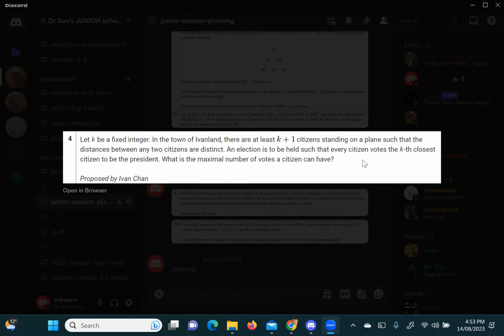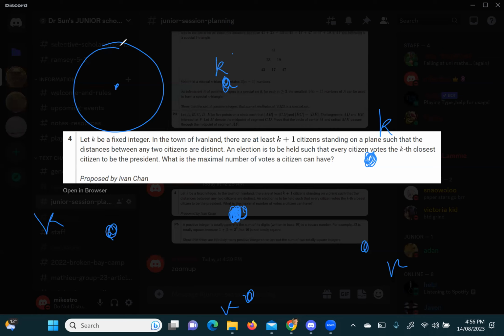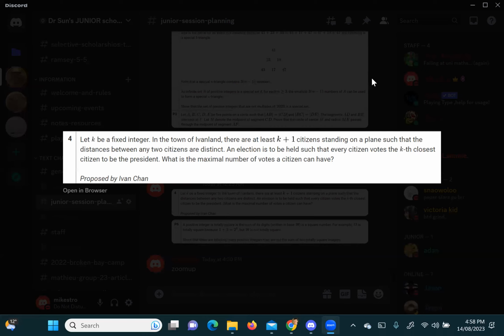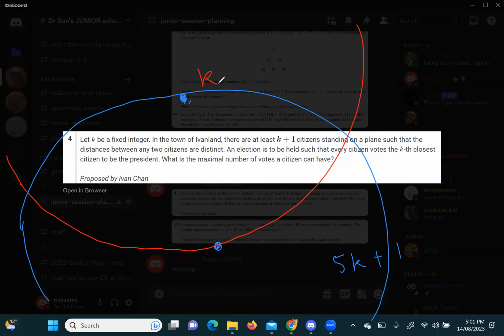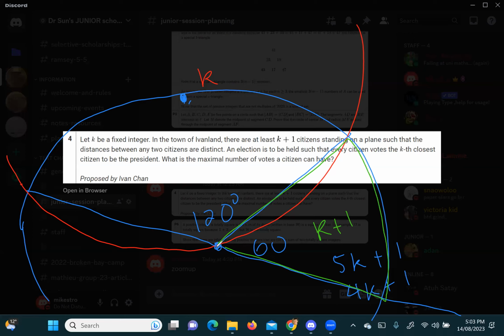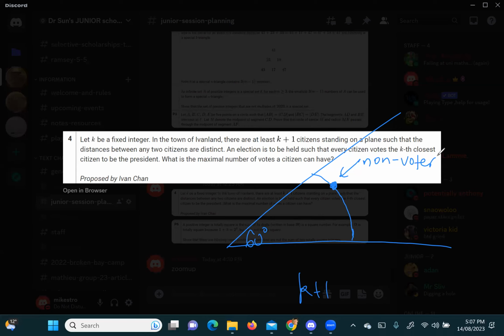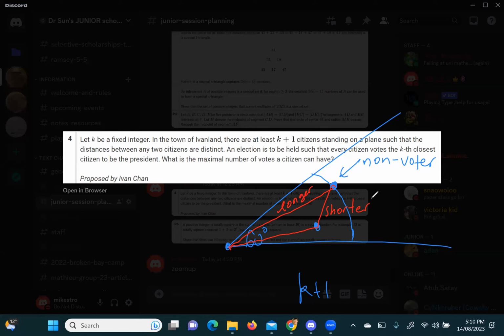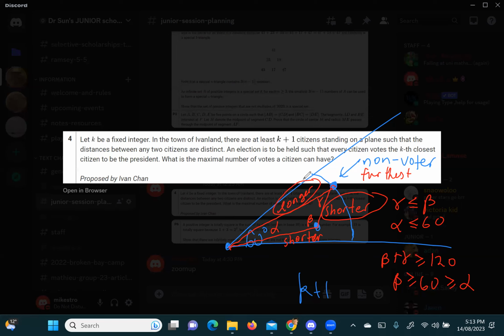2023 MAPMOST Q4 explained in Monday class, solved in Sunday class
Malaysian APMO Selection Test  Q4 by Ivan Chan

Solution by Dr Michael Sun's School of Maths